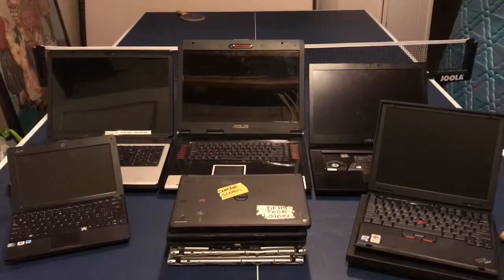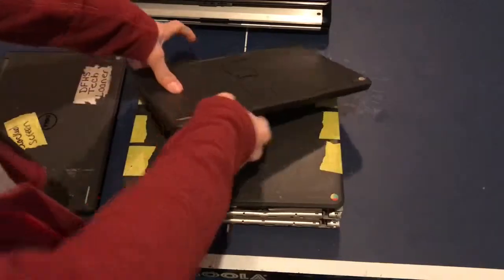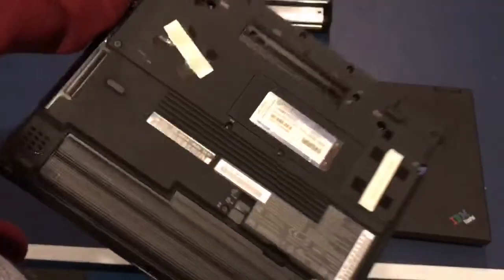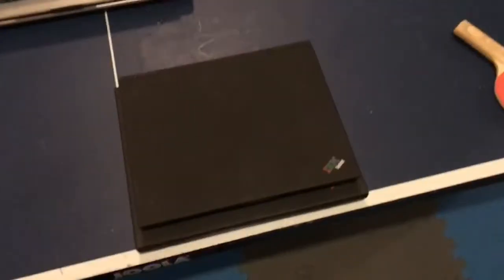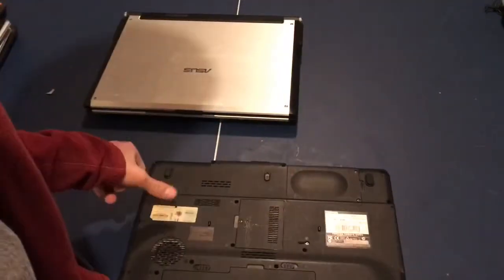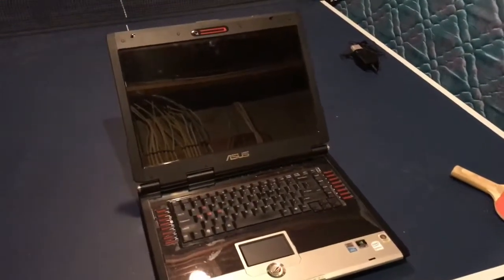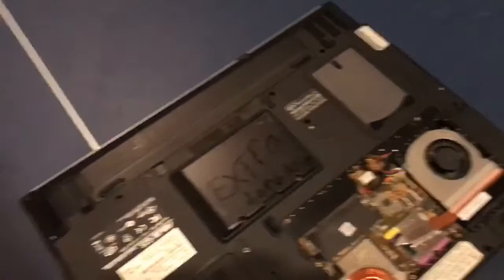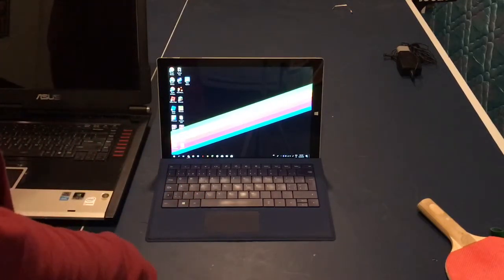A Tour of my [Non Vintage] Laptop Collection! | Mastergeko4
Now, I already did a video like this on my vintage Apple laptops, but I have plenty of more modern laptops too. So I decided to make a video on them because why not.